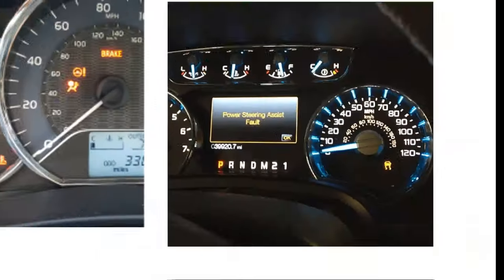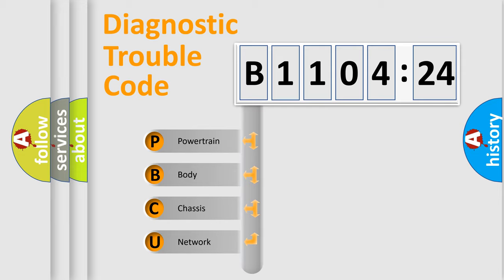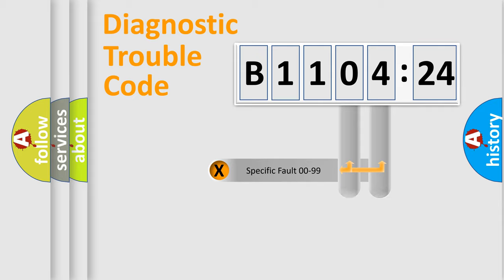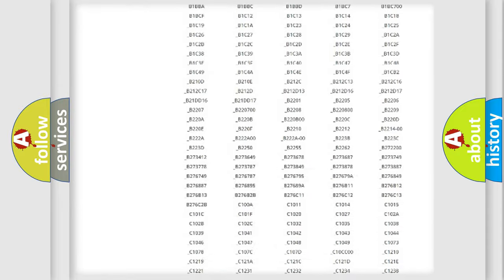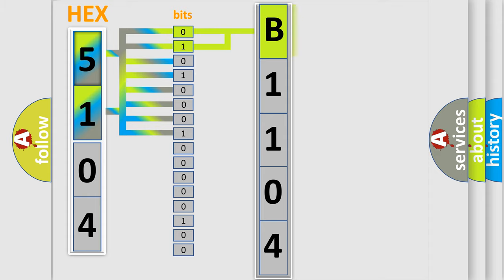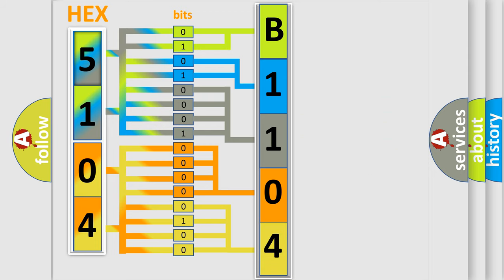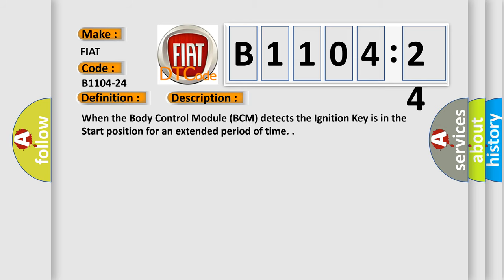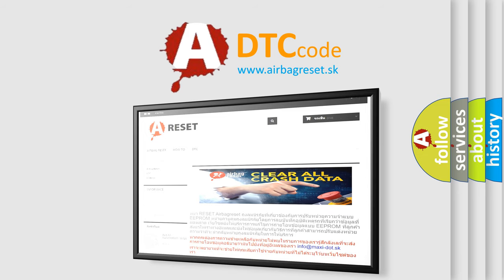DTC Fiat B1104-24 Short Explanation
Contents:
0:21 Basic DTC analysis according to OBD2 protocol standard.
1:48 Insight into programming
2:58 A diagnostically understandable description of the Diagnostic Trouble Code
3:05 Basic error definition

Make:
FIAT
Code:
B1104-24
Definition:
Physical Key In Start Position-Signal Stuck High
Description:
When the Body Control Module (BCM) detects the Ignition Key is in the Start position for an extended period of time.